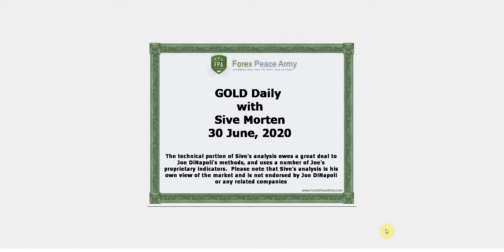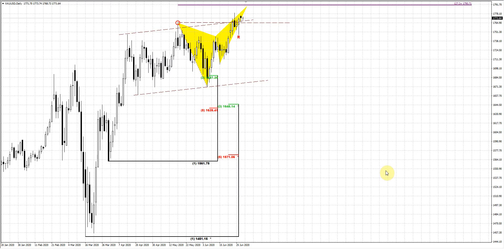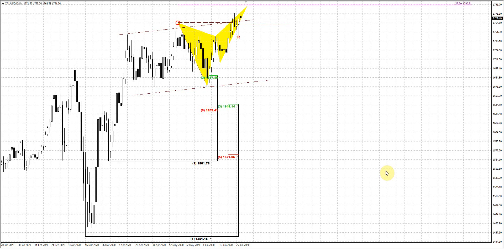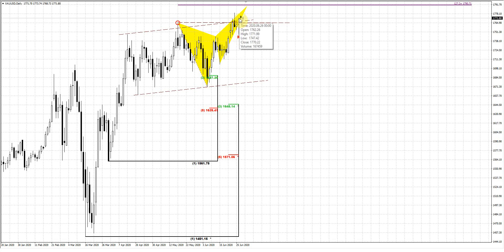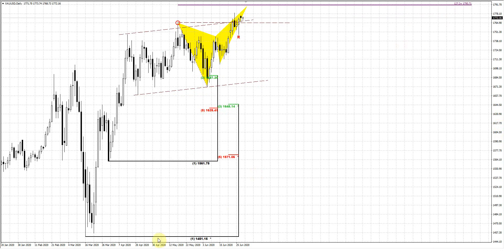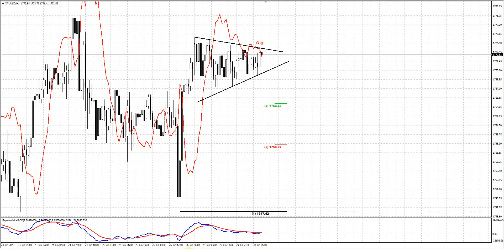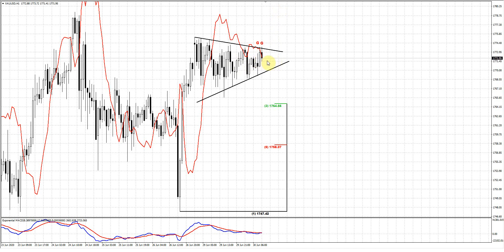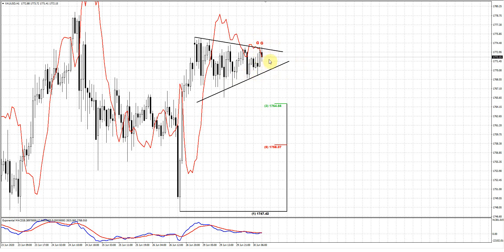ForexPeaceArmy | Sive Morten Daily, Gold 06.30.20